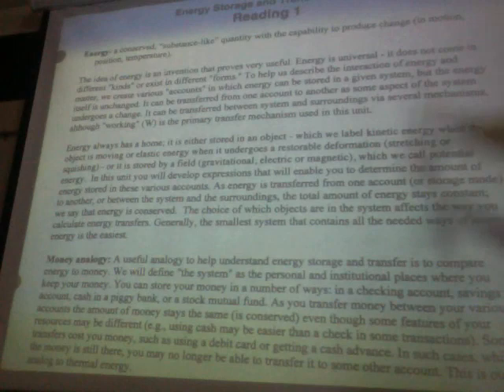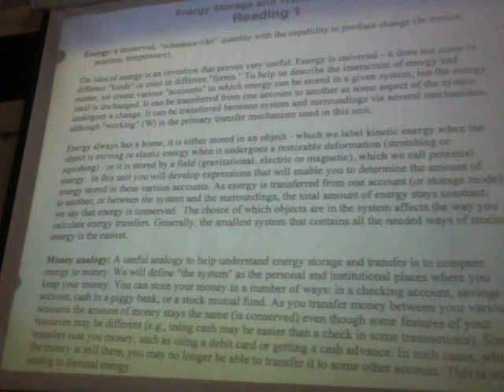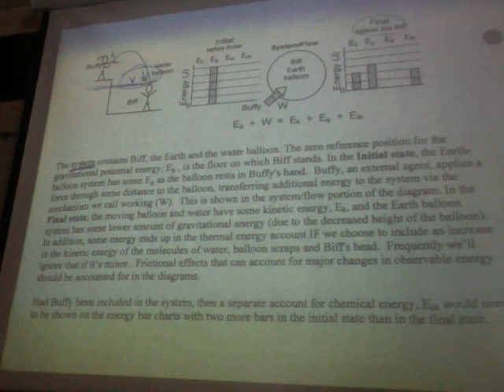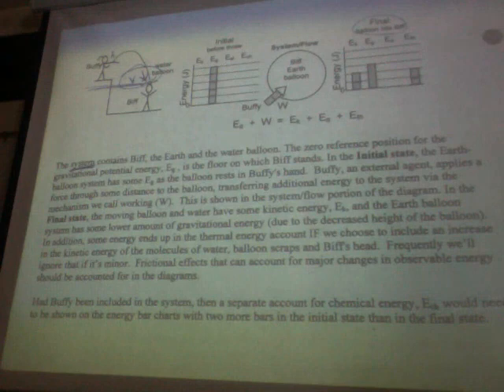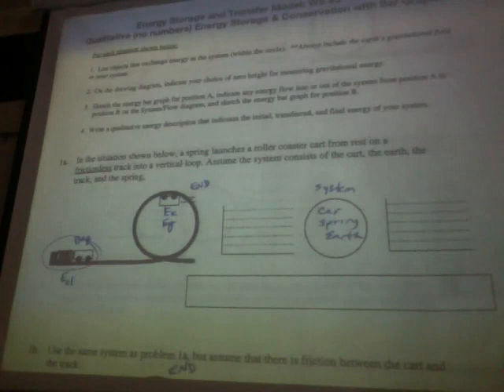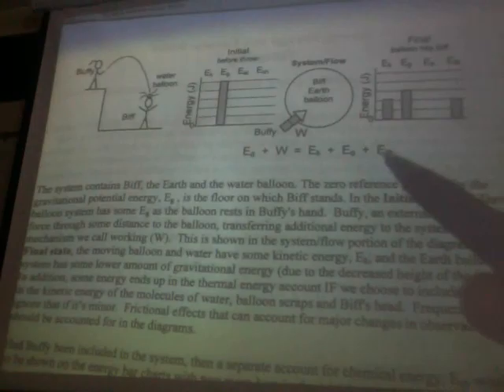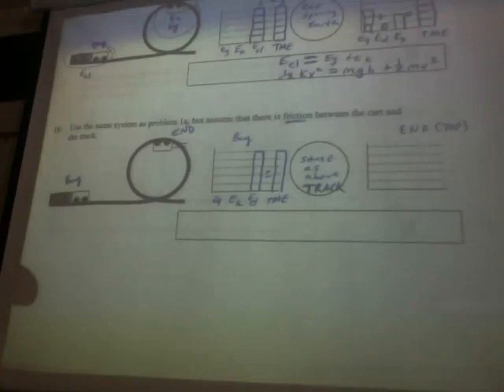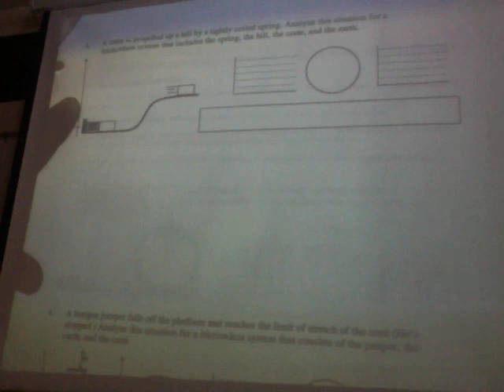Discussion of WS 5 LOL diagrams